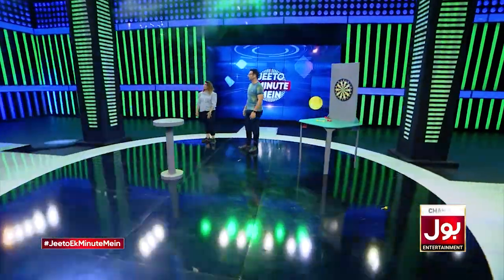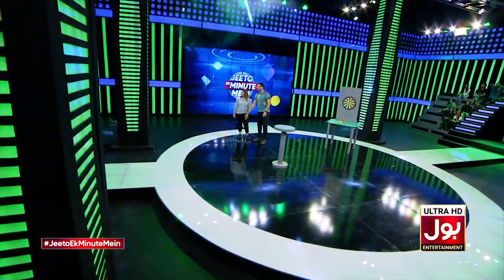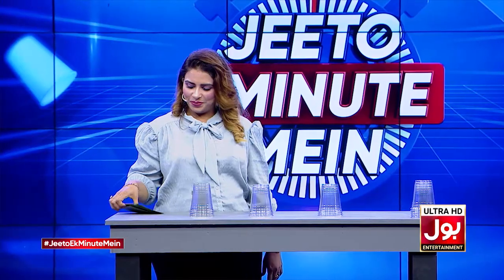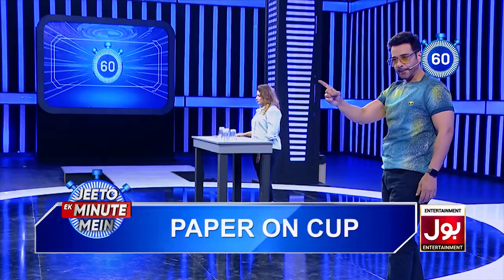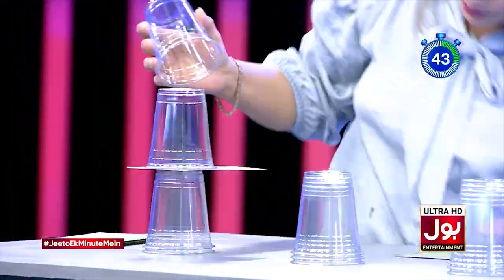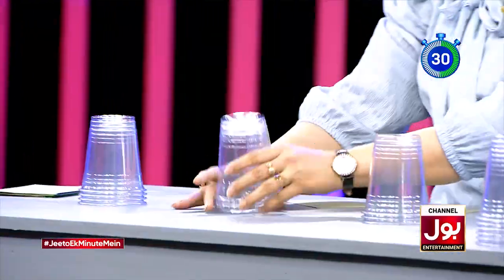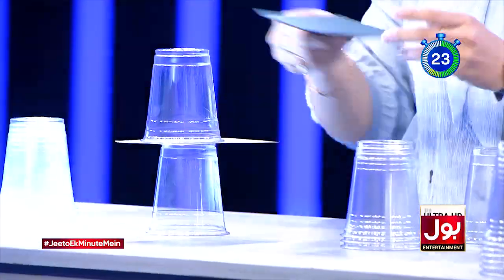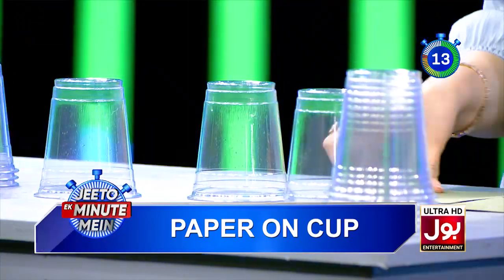1 Minute Mein Level Ko Karna Hai Paar! | Paper On Cup | Jeeto Ek Minute Mein | Faysal Quraishi Show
1 Minute Mein Level Ko Karna Hai Paar! | Paper On Cup | Jeeto Ek Minute Mein | Faysal Quraishi Show